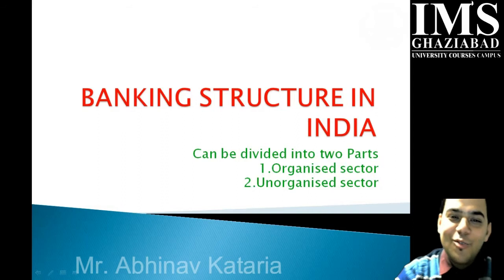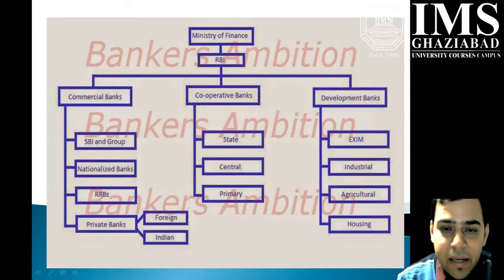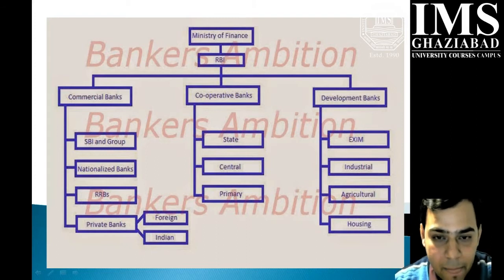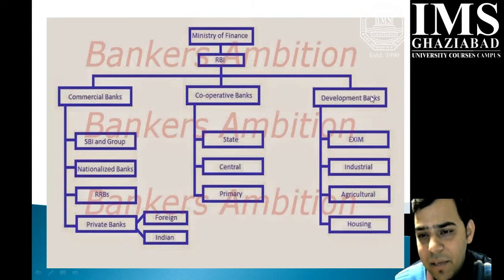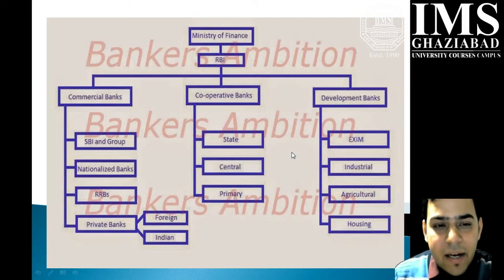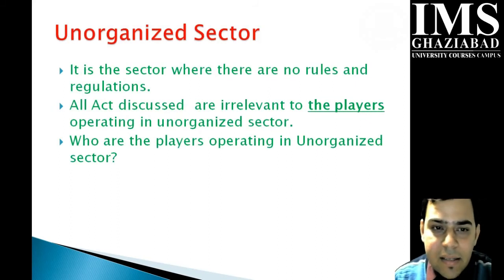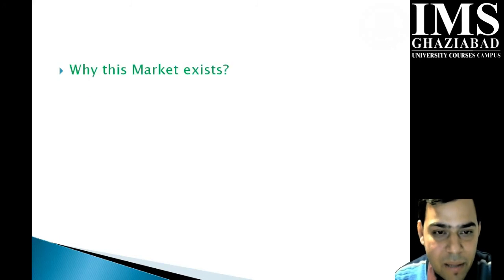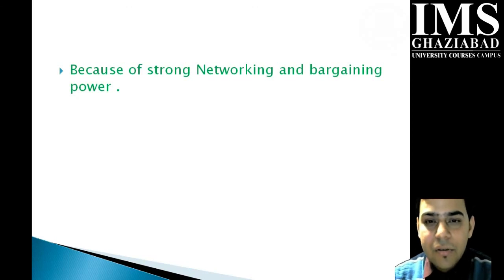indian banking system